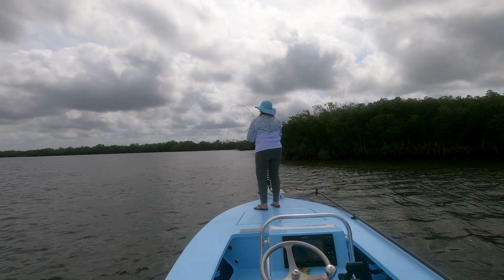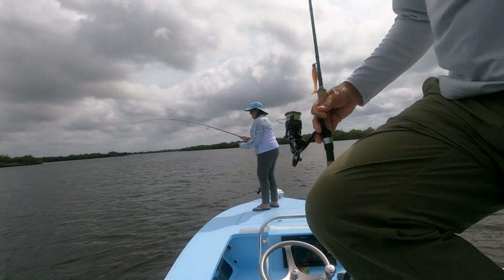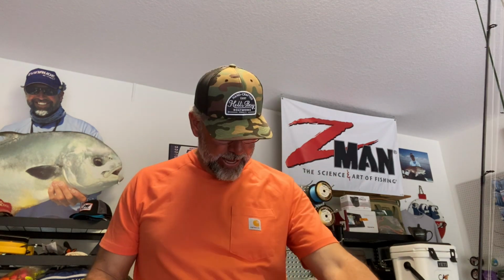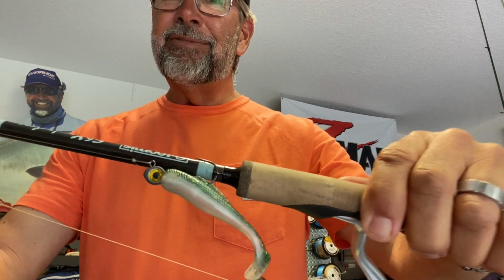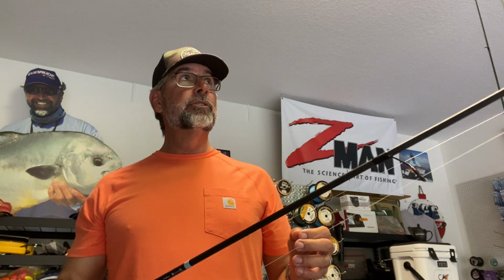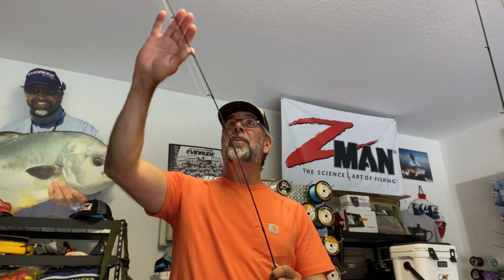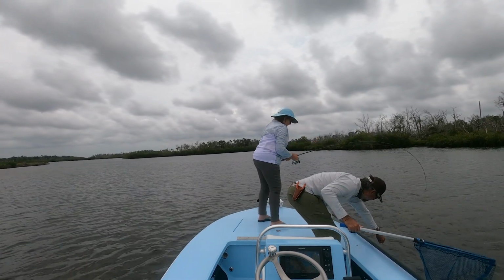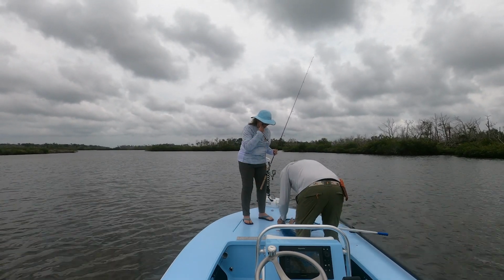Ladies Love Fishing Too - Flats Class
In this video you're going to see Captain C.A. Richardson from Flats Class YouTube go over a recent charter he had with a lady angler who loved to fish way more than her husband and has skills that can compete with most anglers that fish from the bow of his 18ft Marquesa. It's no secret that lady anglers are becoming more of a force in the fishing industry and this charter trip resembles exactly that. In the comments below let us know if you enjoyed this video.